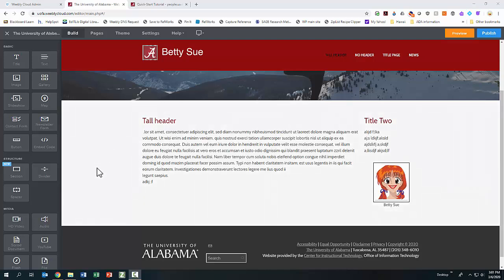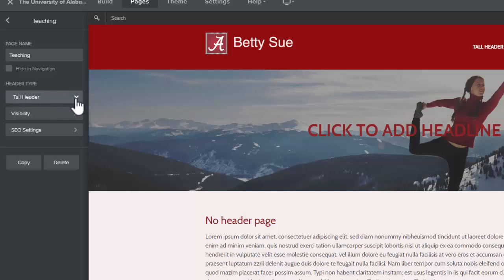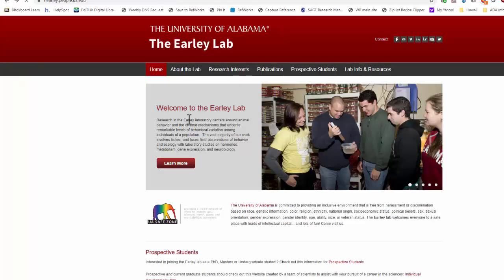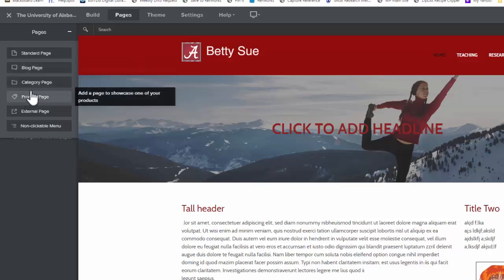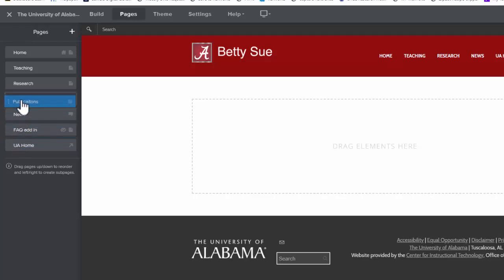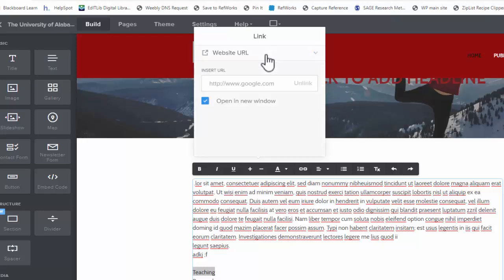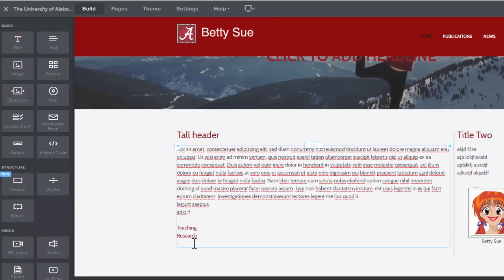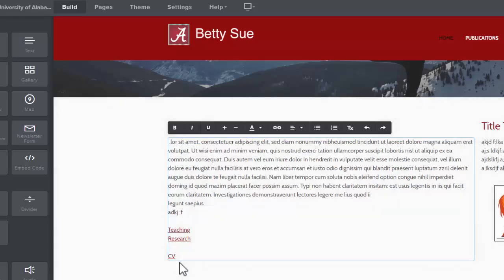Adding Pages to your People.ua.edu website